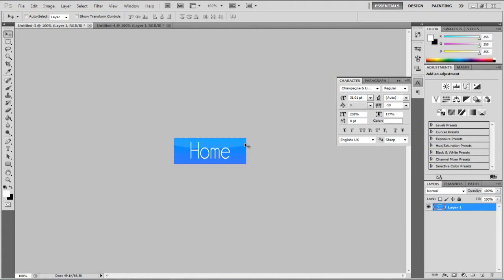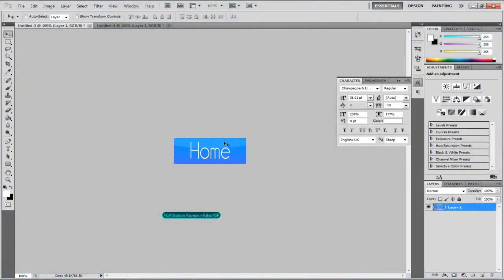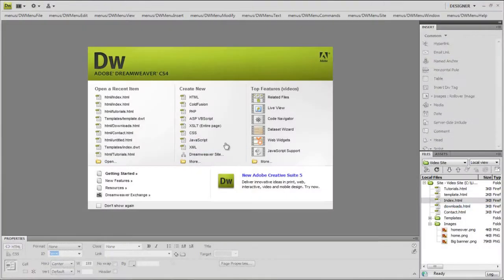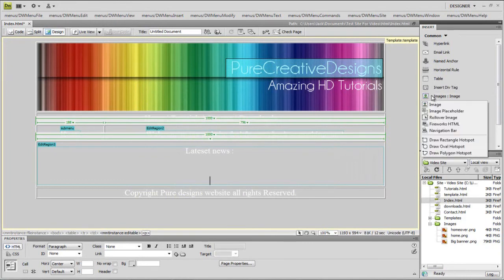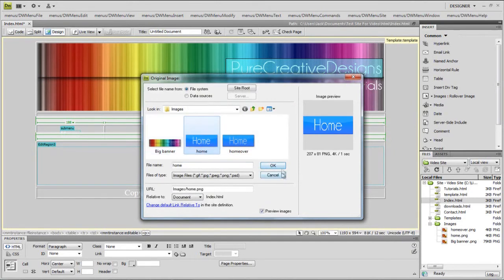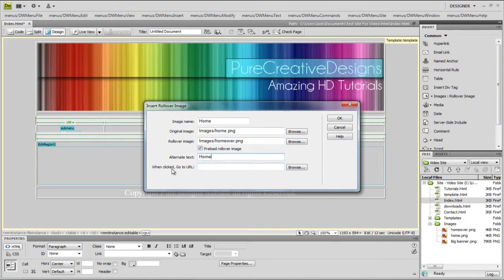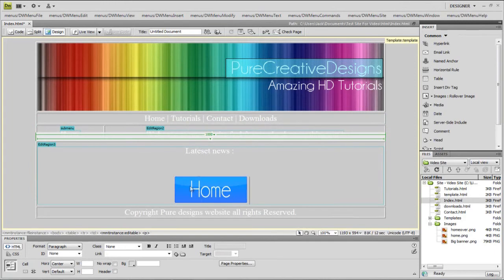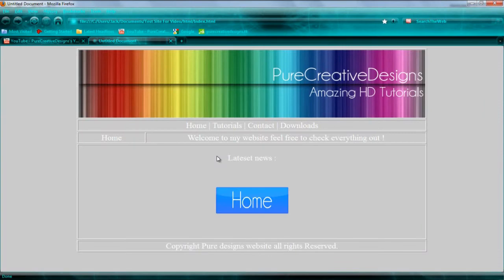Dreamweaver cs4 or cs5 tutorial: How to Create Rollover images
This tutorial shows you how to make a cool roll over images in adobe dreamweaver.

easy and brief tutorial

Any problems ? message me !

Thanks and please subscibe